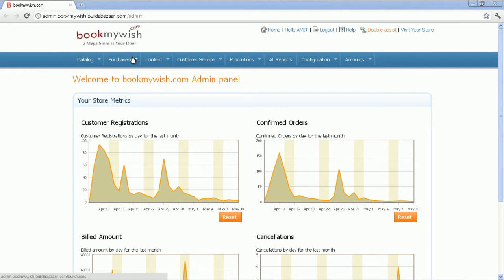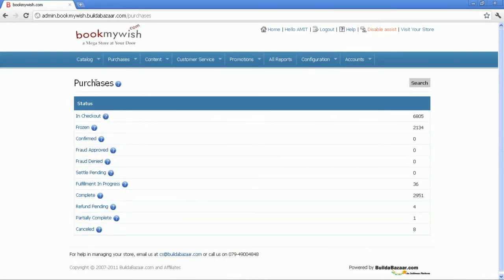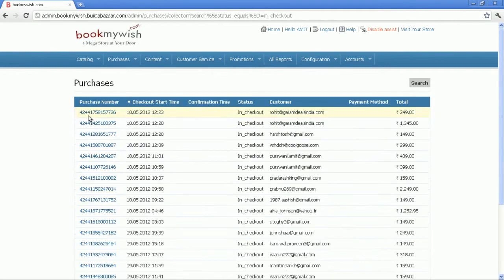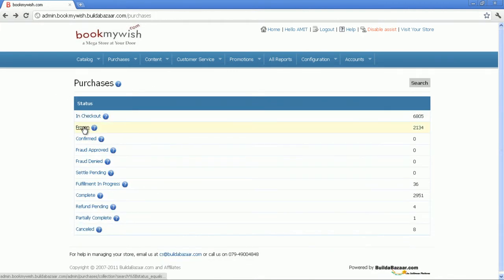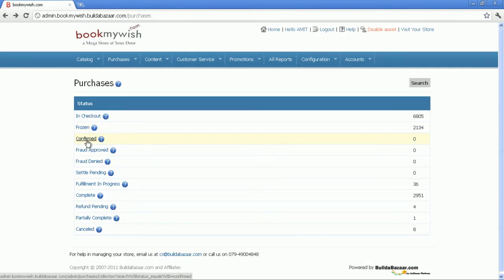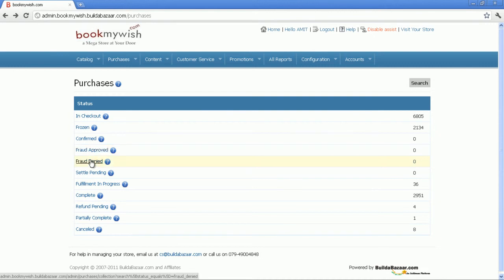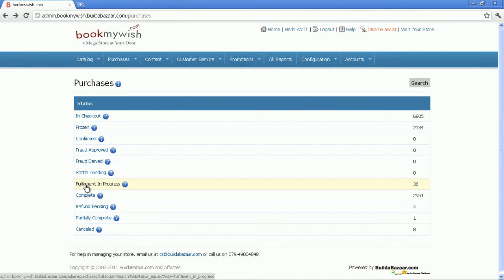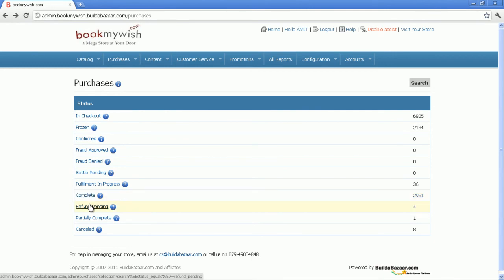How to manage Purchases on your webstore